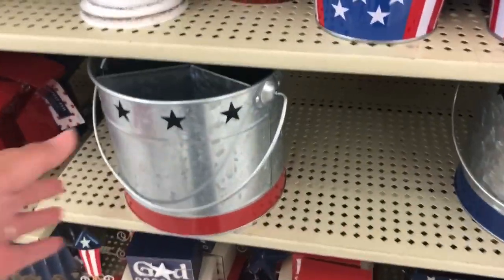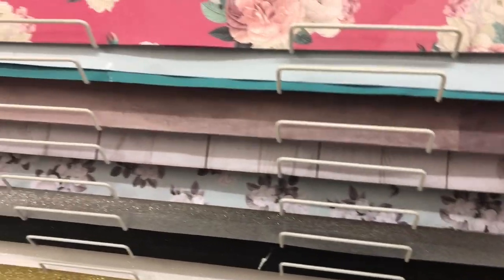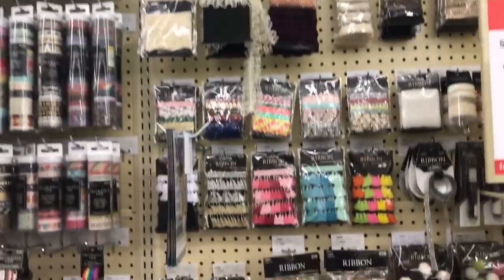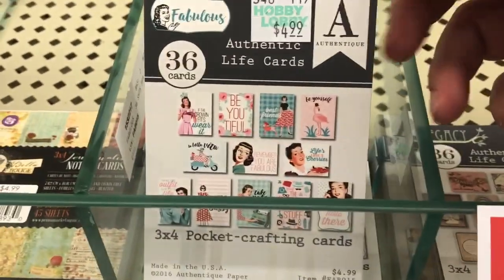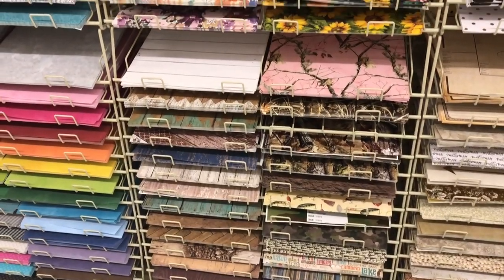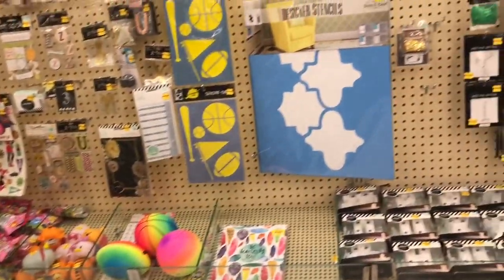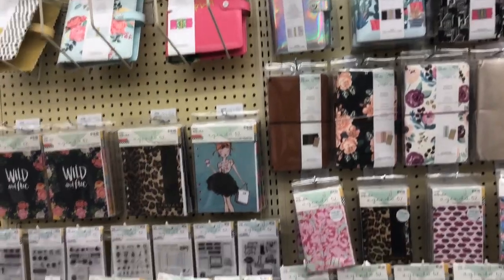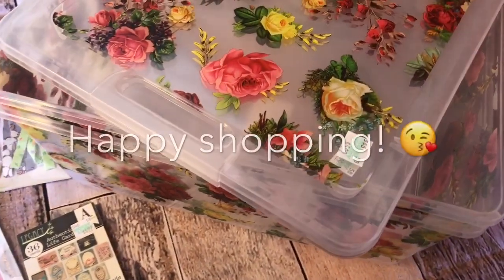Shop With Me! • Hobby Lobby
I hope you enjoy shopping with me through Hobby Lobby!  Not sure if I did this right...but I’ll get better as I film more of these.
xo Amber